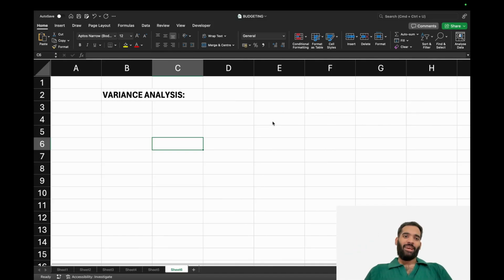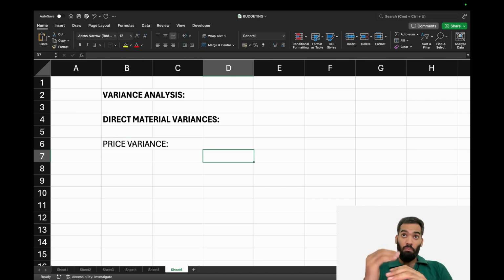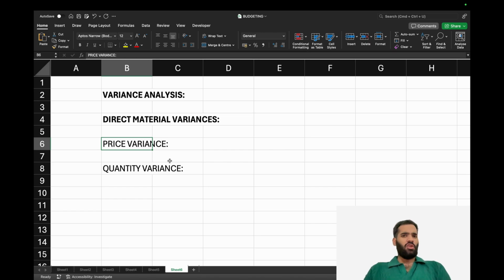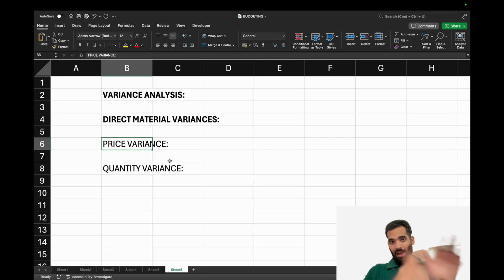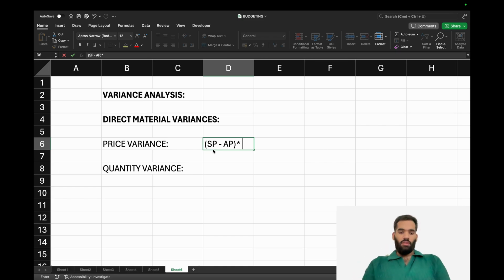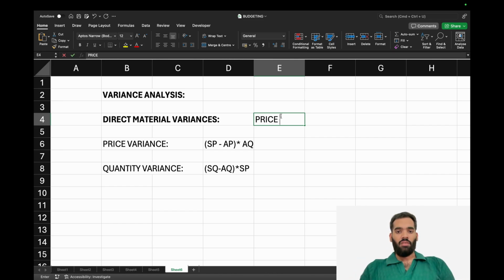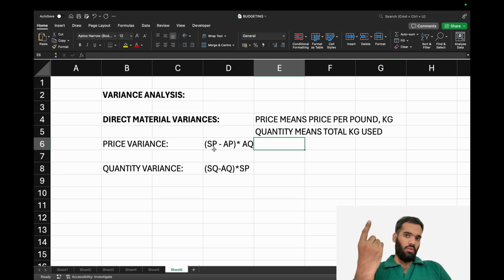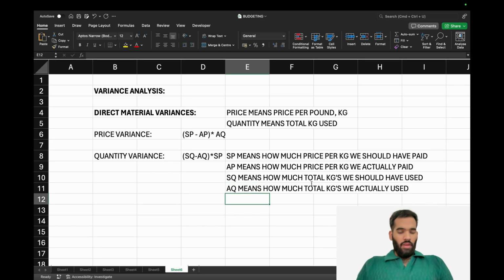Direct Material Variance Explained 🧾 | Formulas & Concepts Made Easy!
Confused about Direct Material Variance in standard costing? This video breaks it down with clear formulas and a simple explanation!

You’ll learn:
✅ What direct material variance means
📐 Key formulas:
 • Material Price Variance
 • Material Usage (Quantity) Variance
🧠 The logic behind each variance
📊 How to interpret the results for performance analysis

Perfect for accounting students, exam prep, or anyone learning cost variances for the first time.
📌 This video focuses on formulas and understanding — no numerical question solved here.